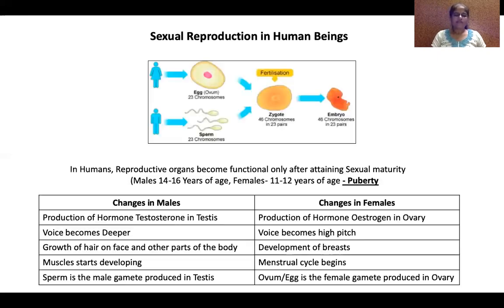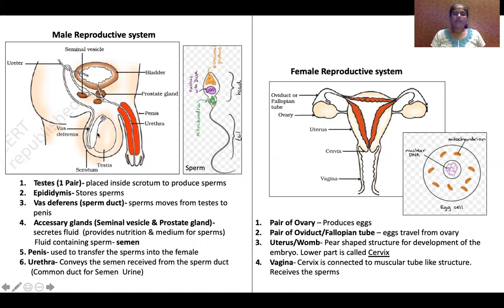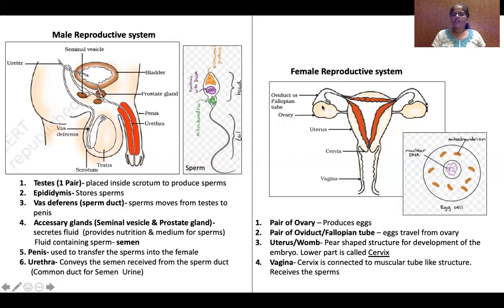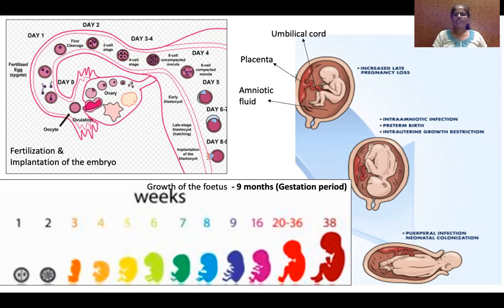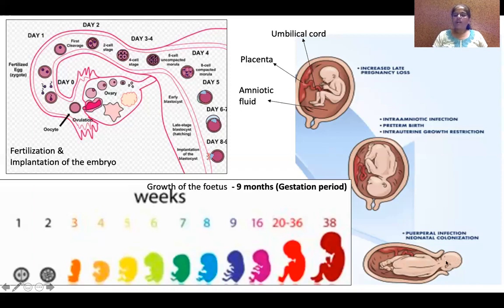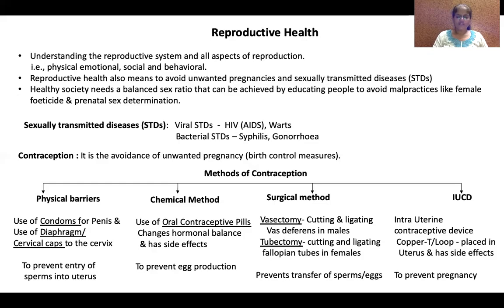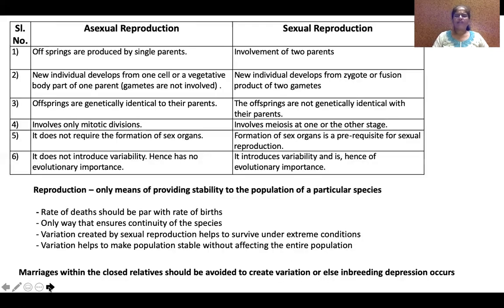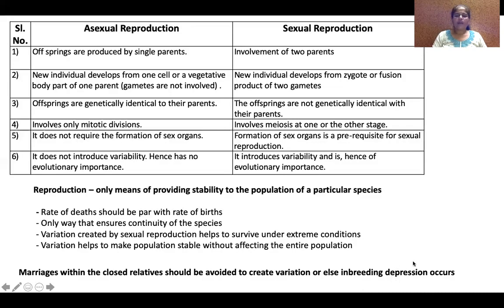How do organisms reproduce - Part 2